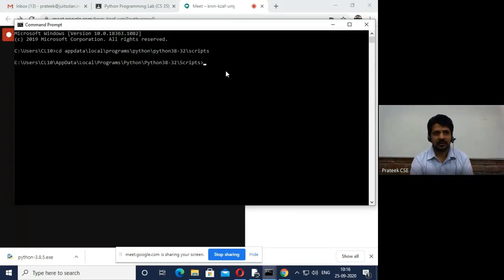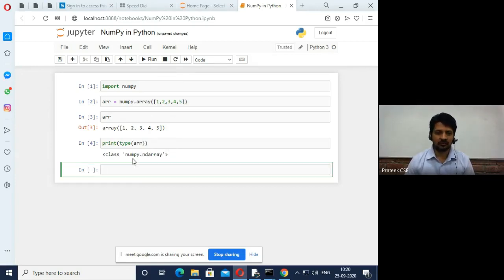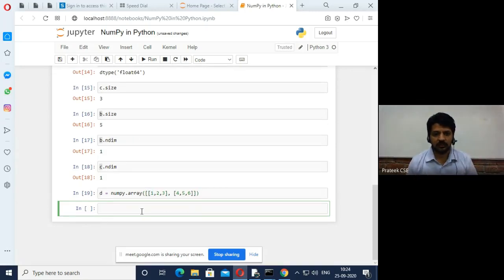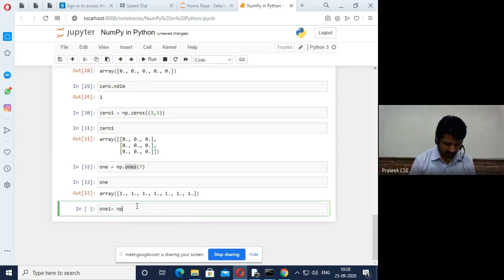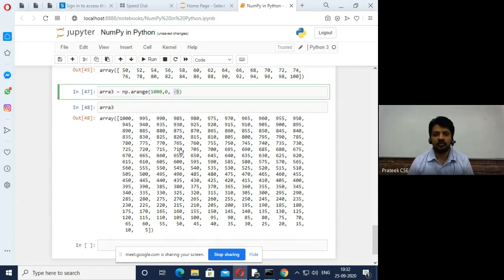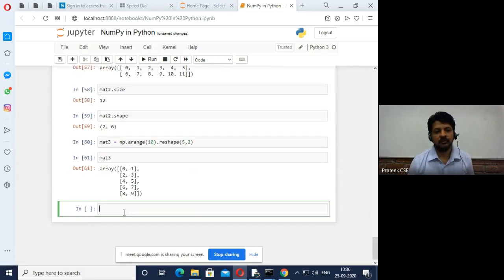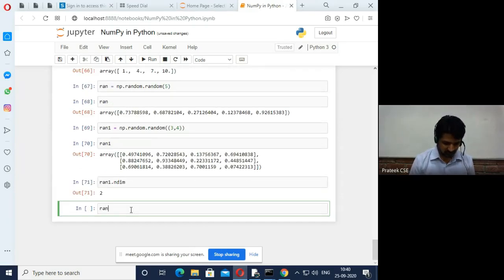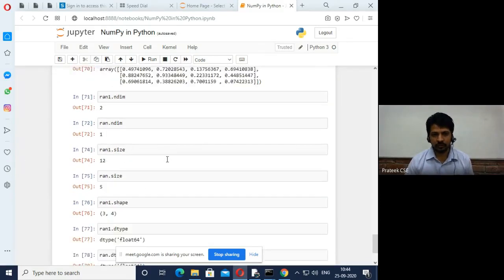NumPy: Arrays in Python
This video is all about learning one of the most popular library of Python: NumPy which deals with Arrays, Matrices, Linear Algebra & many other numerical computations which can be useful to implement various Machine Learning algorithms & Data Science objectives.